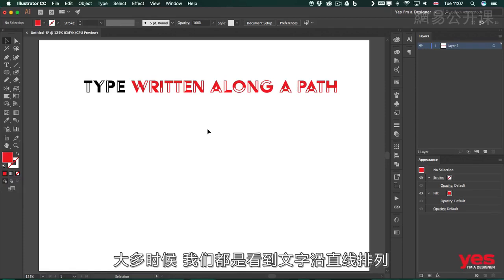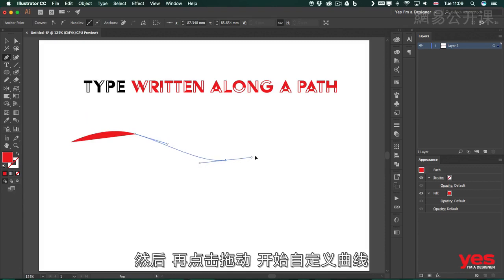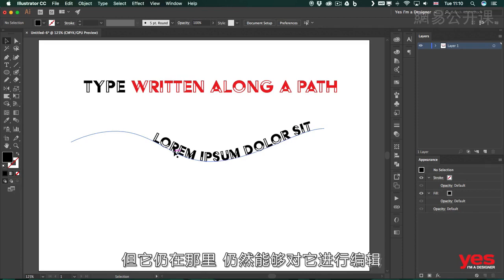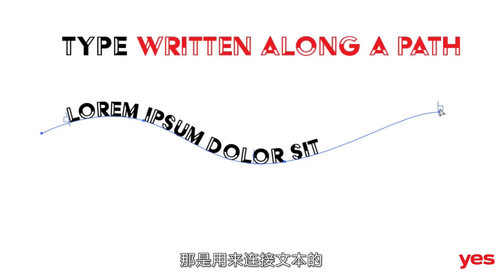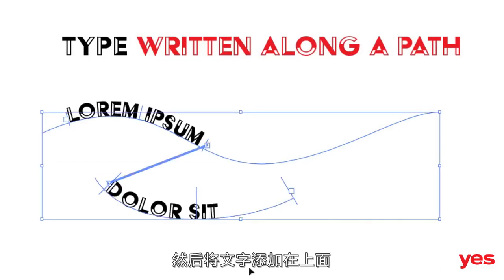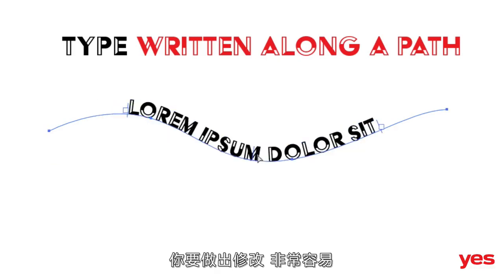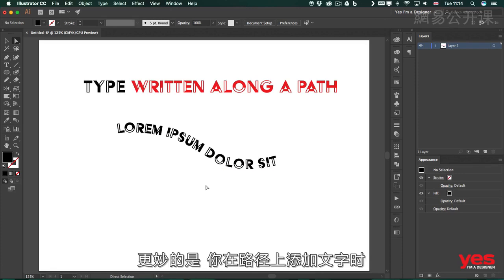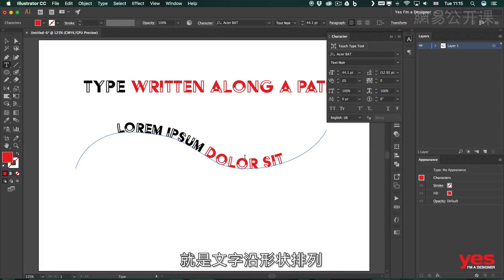第59课：沿路径排字